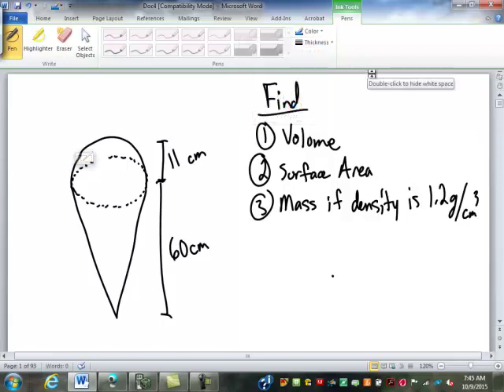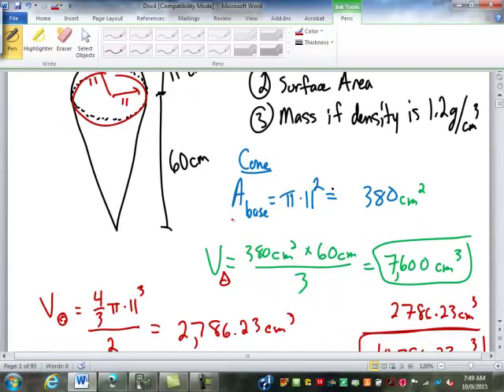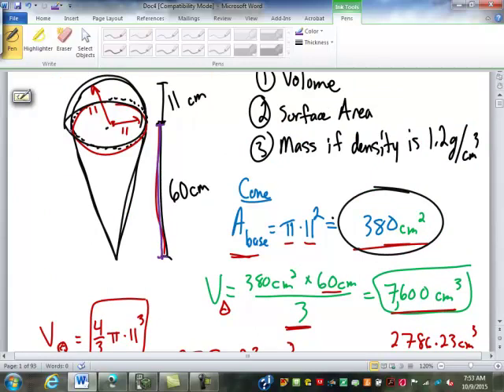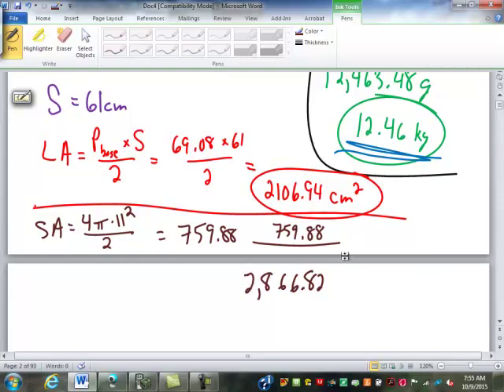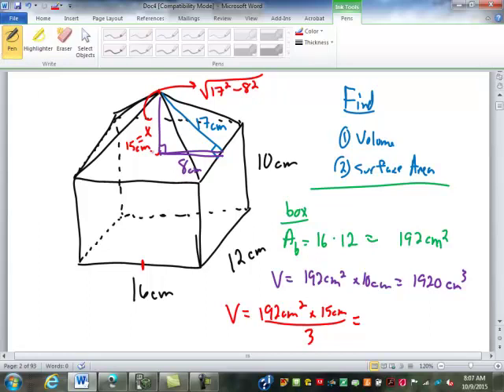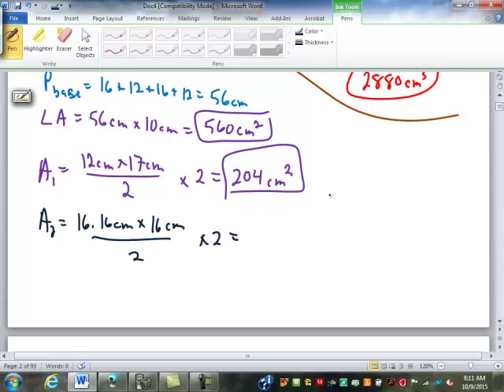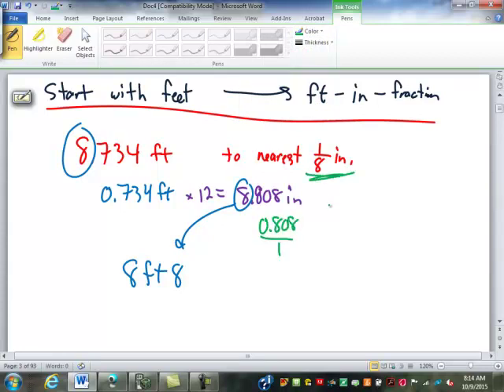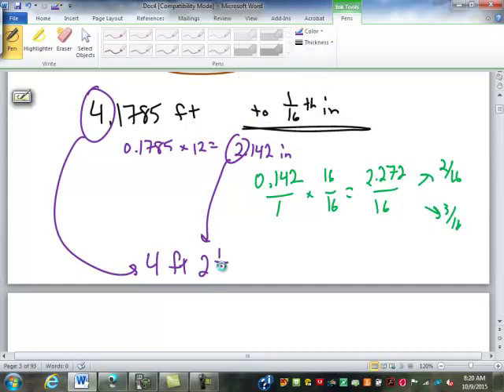36 Convert to feet inches and fractions of inch